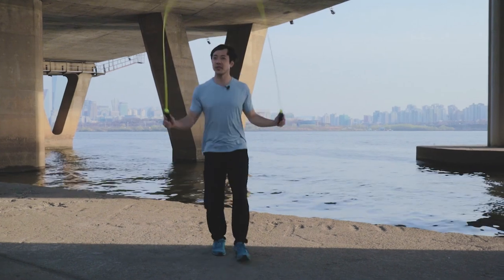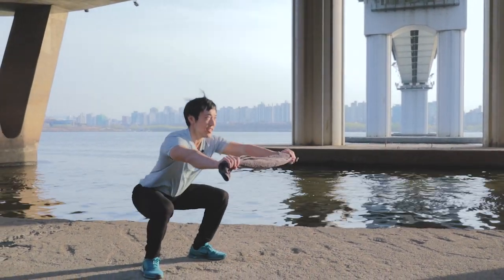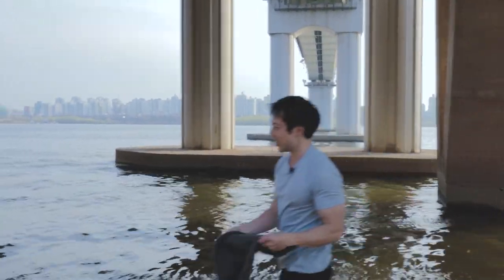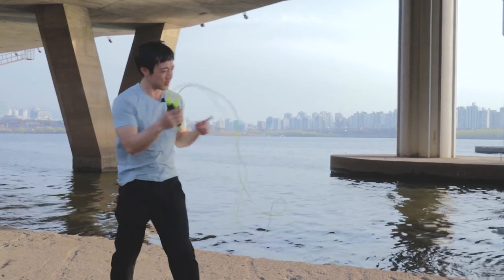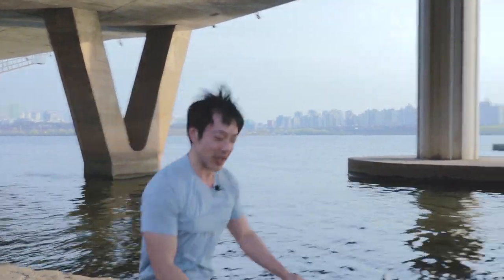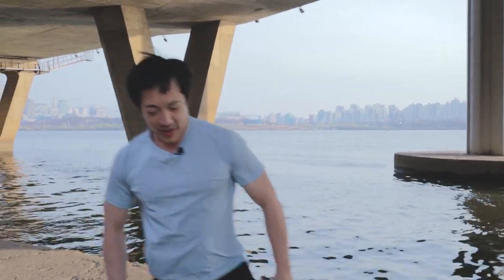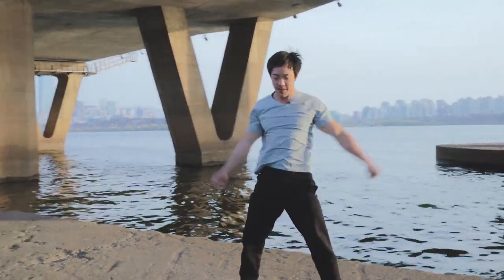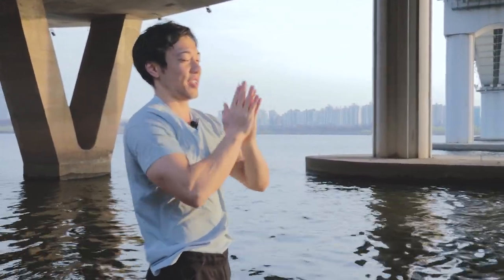No Pool? No Problem! Home Body Full Workout